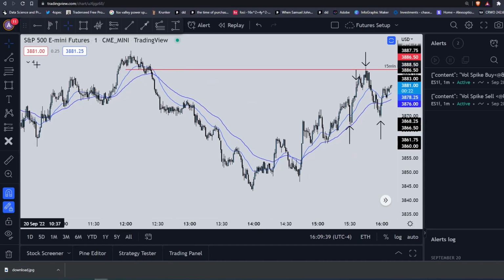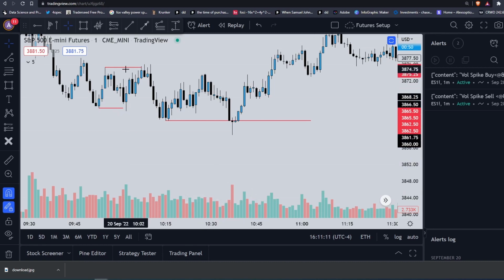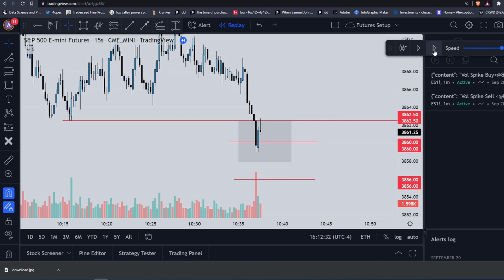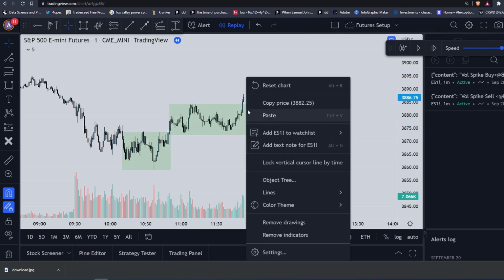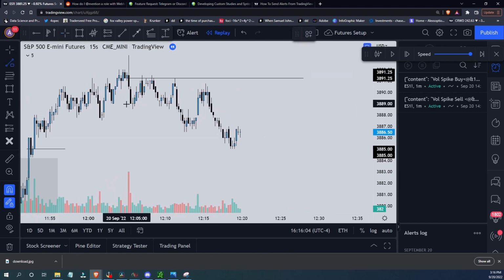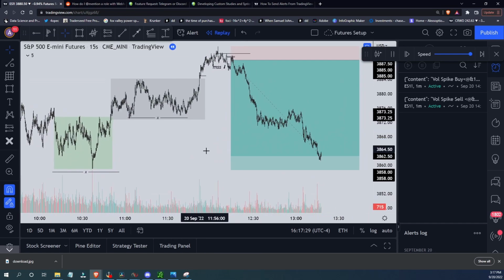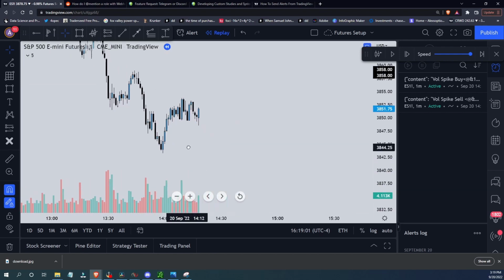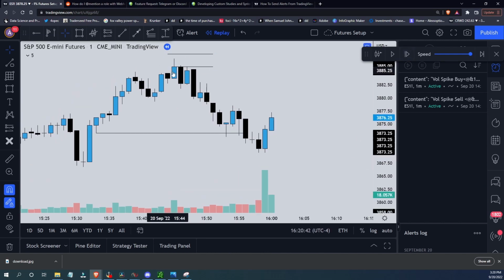Using volume spikes in your trading [ICT IS WRONG ABOUT VOLUME]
Risk Disclosure